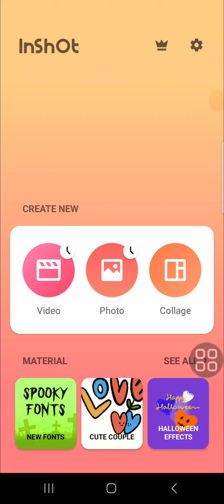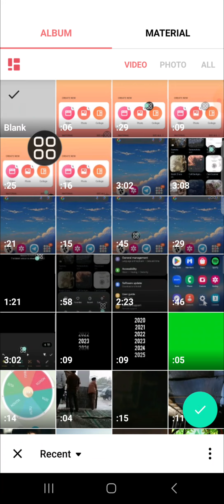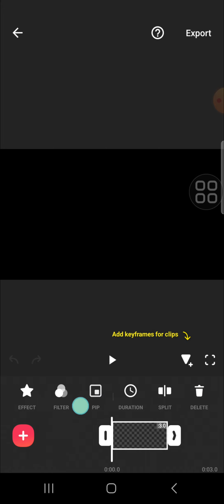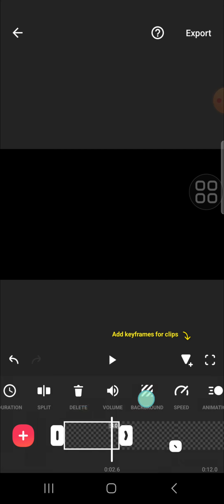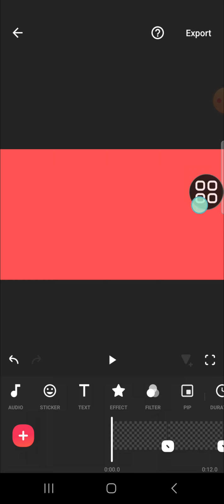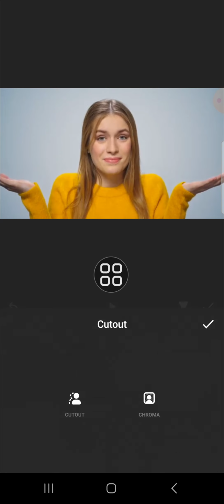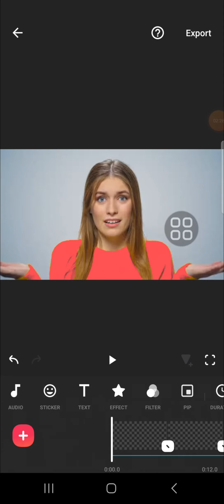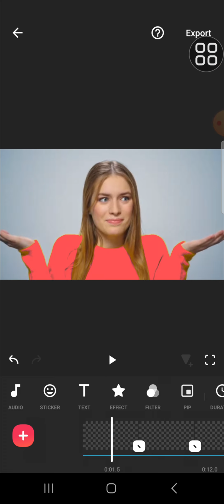InShot Editing Tutorial! How to Change the Color of Clothes in Your Video with InShot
Want to add some color creativity to your videos? In this tutorial, I’ll show you how to use InShot to change the color of clothes in your videos! Whether you want to experiment with different looks or add a unique effect, this simple trick will give your content a fresh style.